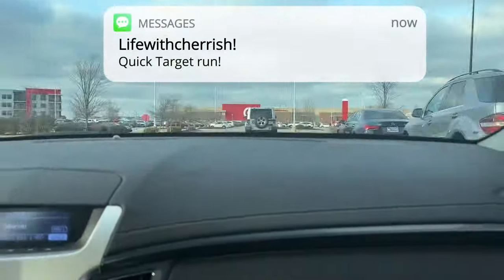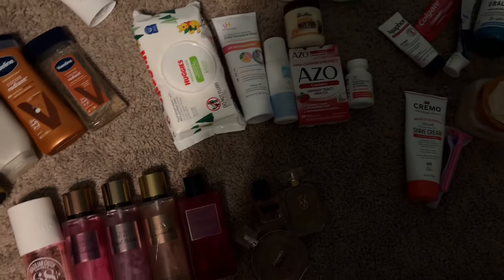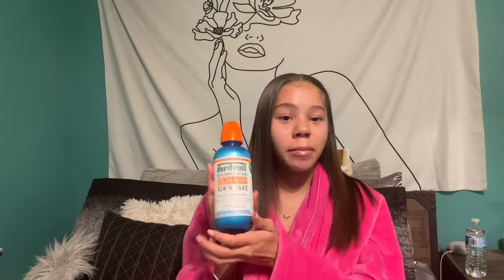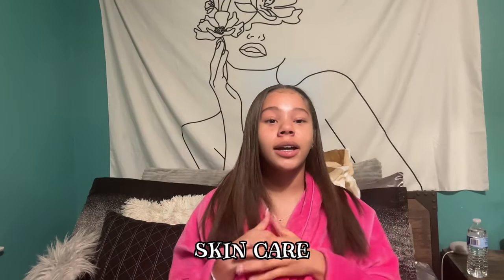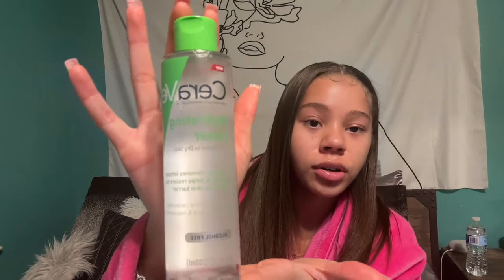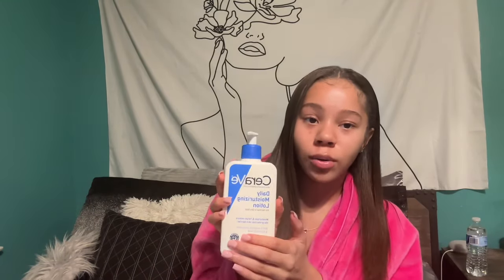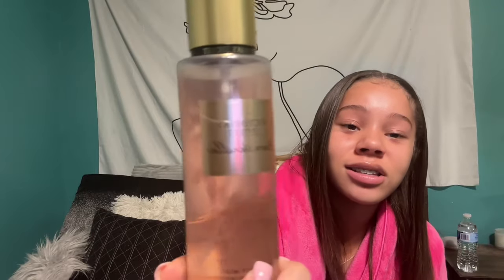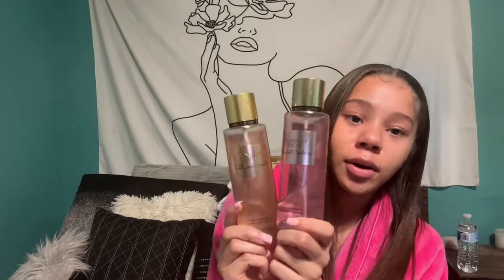Hygiene Routine: Smell good ALL day | Feminine hygiene tips | Must Haves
I hope yaw enjoyed my video, and I will be posting more soon!